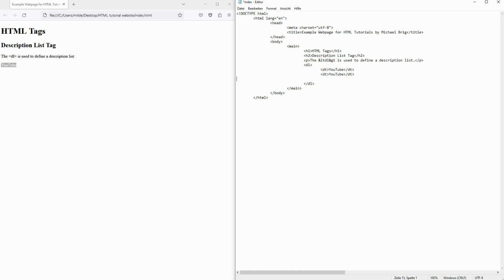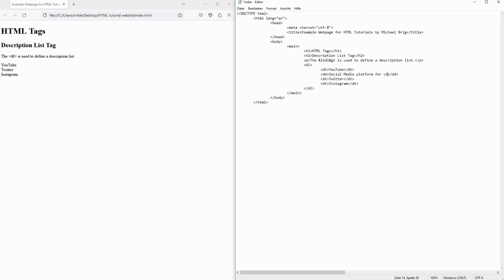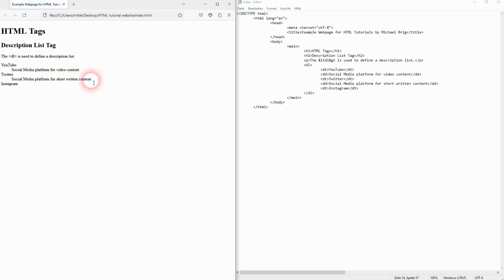HTML Tags - Description List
In this tutorial I'll show you how to use the description list tag in HTML.